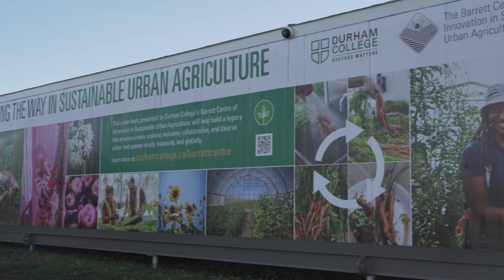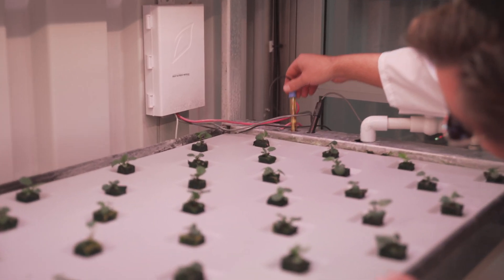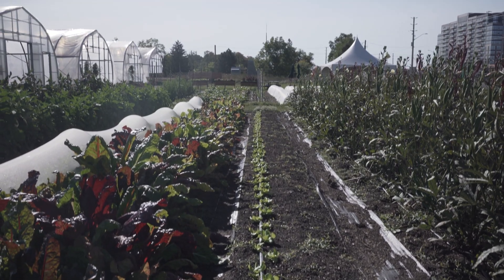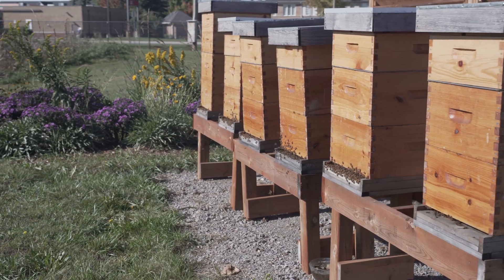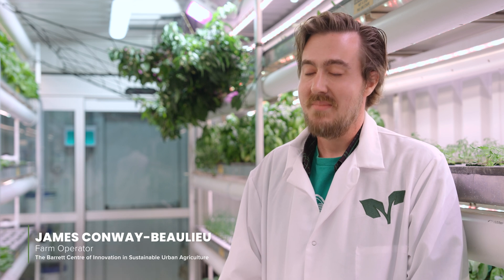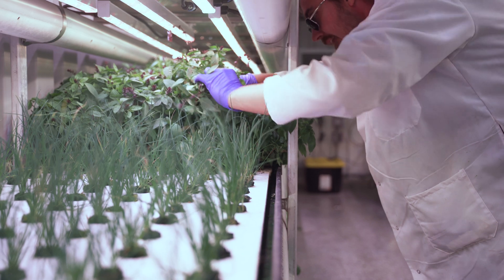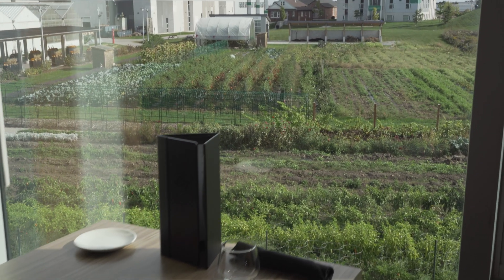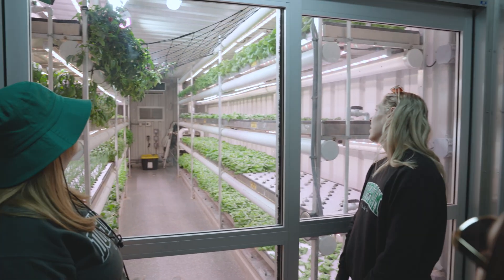Vertical Farming Innovation at Durham College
The Barrett Centre of Innovation in Sustainable Urban Agriculture at Durham College has become a hub for fresh produce, education, and community support. Watch how Durham College inspires a new generation of urban farmers to explore innovative ways of growing food in urban settings.